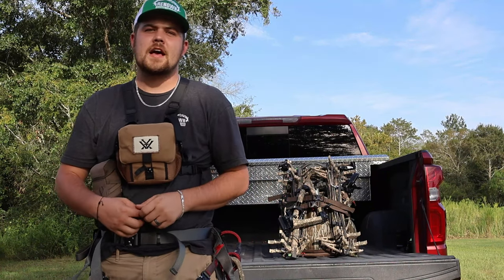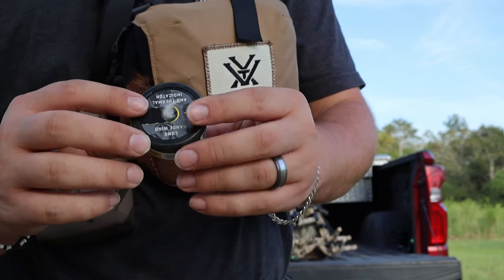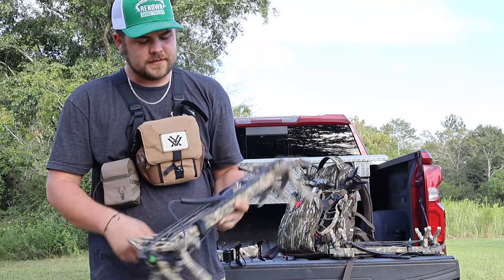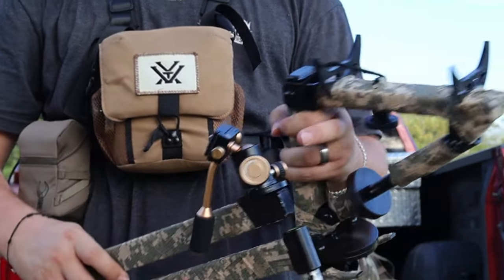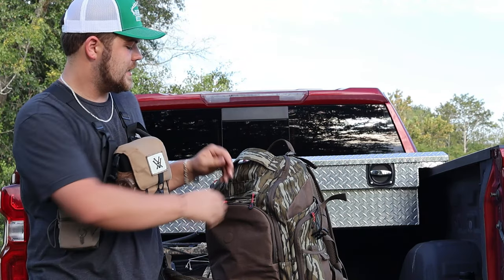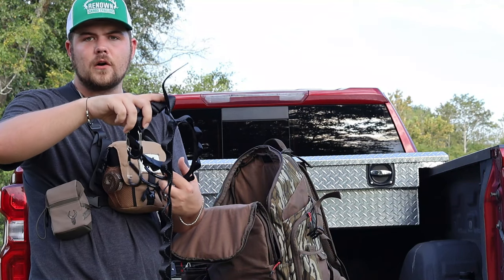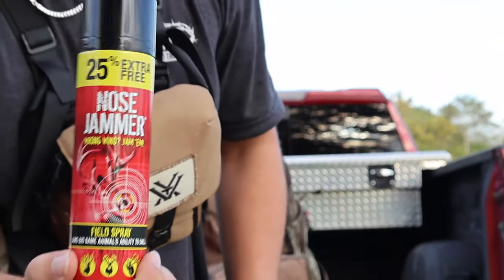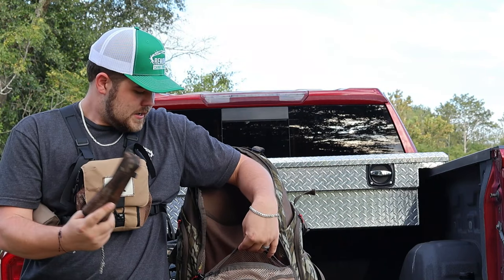*Pack Dump* 2023 Whitetail Season My Gear Ill Carry This Season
Showing my 2023 gear for Deer season. Saddle set up and more. If anyone would like specific reviews. Let me know I would be glad to do them. Ill post links to all the gear here in a few.

XOP- X2 Hunting Climbing Steps

Vortex Optics Crossfire HD Binoculars

Gogogo Sport Vpro 6X Hunting Laser Rangefinder

Thermacell MR300 Portable Mosquito Repeller;

Thermacell Mosquito Repellent Refills

DROK 4/10 Roll Camo Tape, Camouflage Self-Adhesive Wrap

XOP-Tree Saddle Platform

SanDisk 128GB Extreme PRO SDXC UHS-I Memory Card

Illusion Systems PhaZe - Windfloaters

Dead Down Wind Odorless & Unscented Wash Towels

Streamlight Strion DS HPL 700 Lumen Rechargeable

Night Buddy The Original LED Headlamp

Jaws Flex Clamp Mount Gooseneck Mount for GoPro

Muddy Outfitter Camera Arm

Bestshoot Tripod Head

Allen Company Automatic Bow & Gun Retriever

Bone Collector The Challenger Grunt Deer Call

Primos Hunting Trophy Grunter Call

Primos Hunting unisex adult The Original CAN Deer Estrus Bleat Call from Primos

HANG N' BANG Daisy Chain Bow and Gear Hanger

Tactical Molle Key Ring Gear For Climbing Stick

Nose Jammer Field Spray

2pcs Deer Pull Strap

Rattle Bag Buck Call

This is the links to all the gear in my 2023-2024 Whitetail Season Pack Out. Feel free to check them out.

2023 Hunting Season, saddle gear, binocular, rangefinder, TrophyLine, tether, HuntersHarvestOutdoors, camera gear, platforms, saddlehunting, camera arm, winddetection, Climbingsticks, Bow, CompundBow, Flashlight, etc.